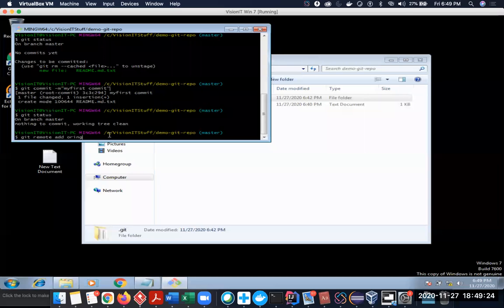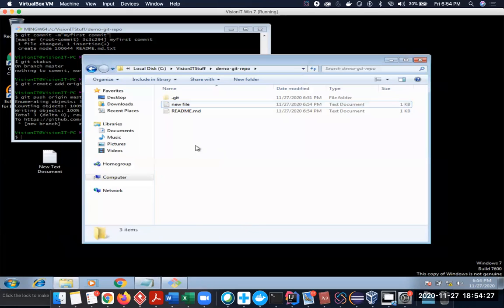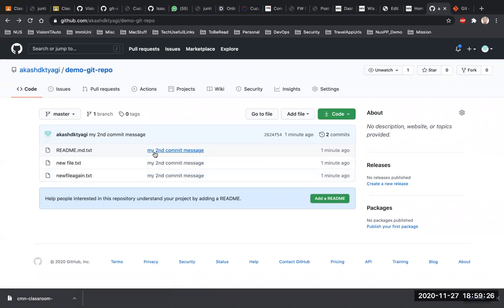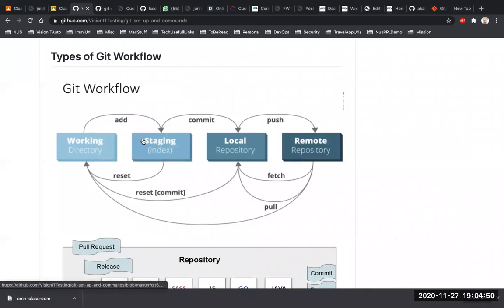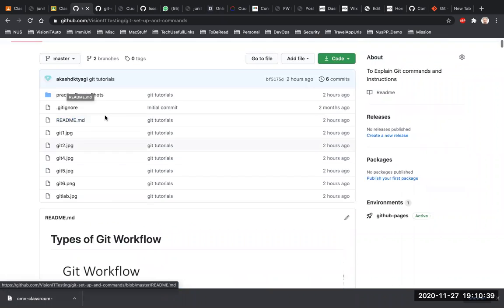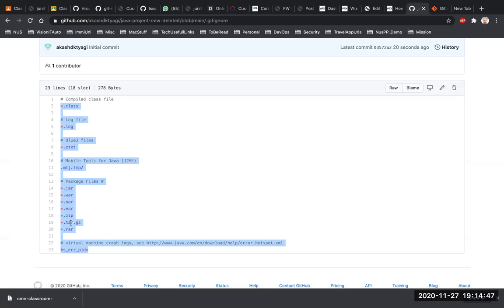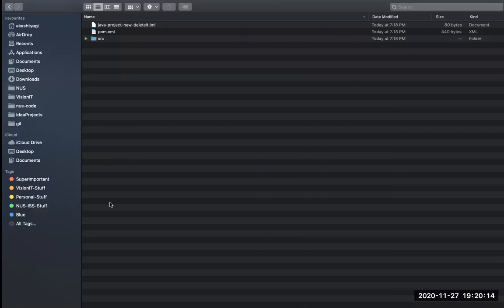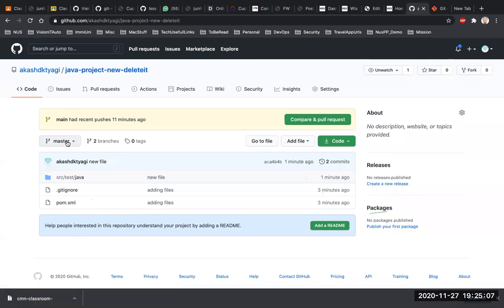Batch 10 - Git-Basics - Part 2